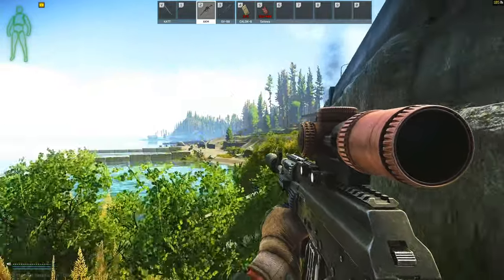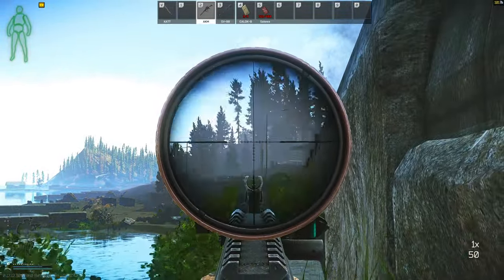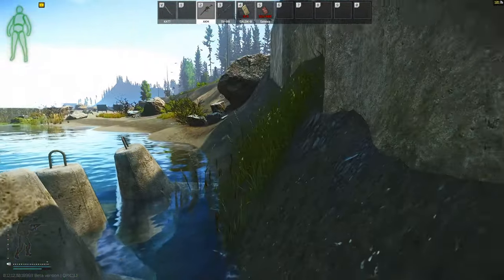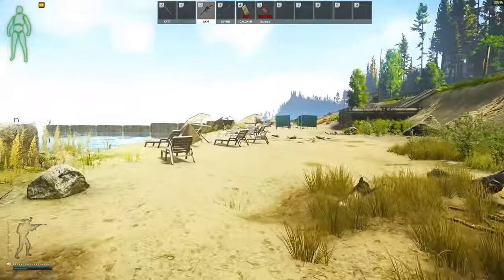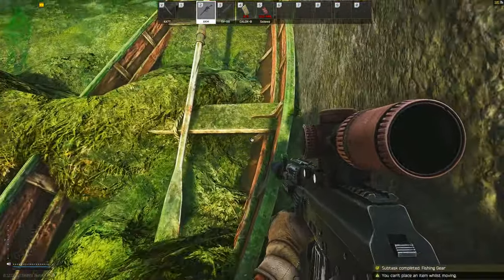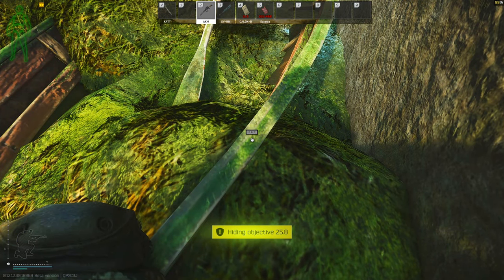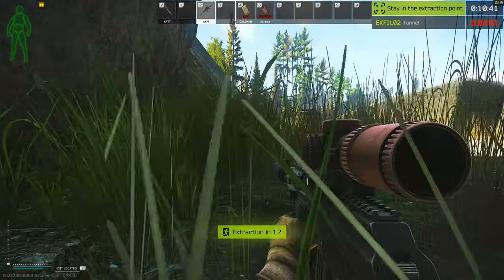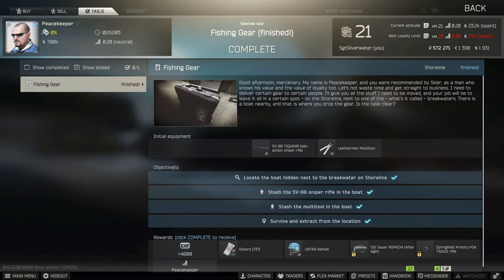Fishing Gear - Peacekeeper Quest on Shoreline in Escape from Tarkov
For Fishing Gear quest from Peacekeeper the PMC must place down 2 items on the beach in Shoreline in Escape from Tarkov.  The PMC must place the SV-98 and multi tool by the boat on the beach in shoreline.  The PMC will then need a successful extraction (not in the same raid) and turn in the quest to Peacekeeper.  You can learn more from the wiki here: